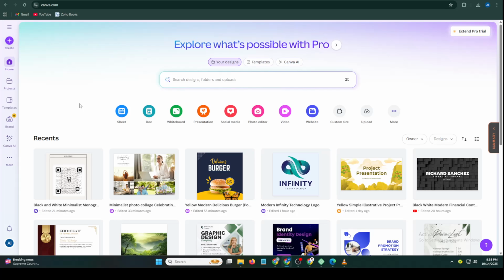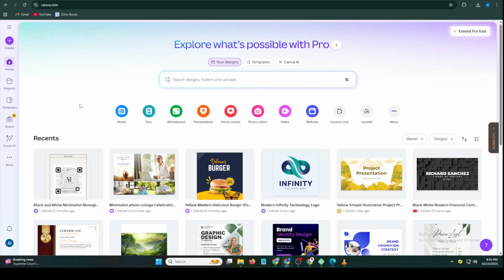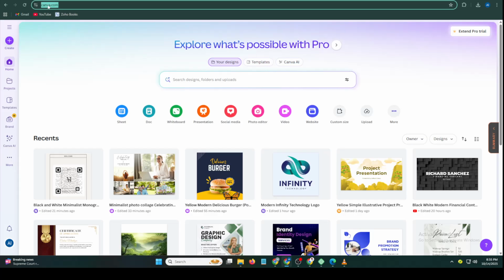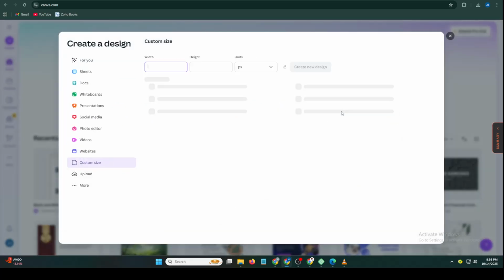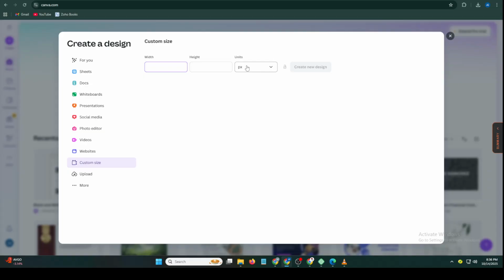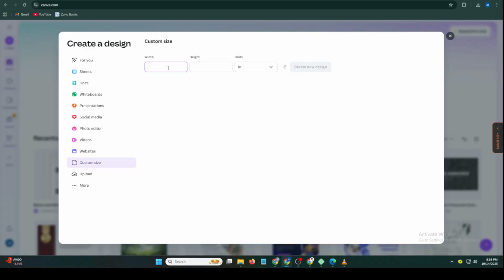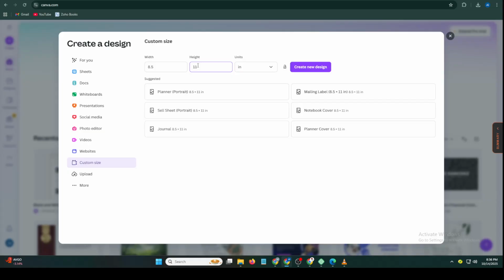How to Make 8. 5 X 11 in Canva - 2025 (NEW METHOD)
How to Make 8 5 X 11 in Canva
In this video, How to Make 8.5 x 11 in Canva, you’ll learn how to quickly set custom dimensions and design standard letter-size templates with ease. This simple Canva tutorial will help you create professional documents, flyers, and printable designs in just a few clicks.